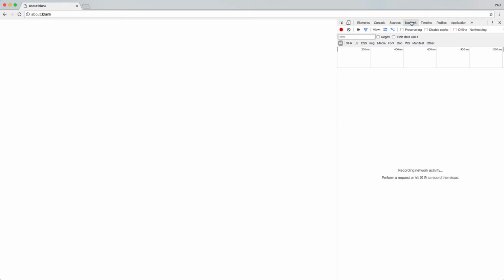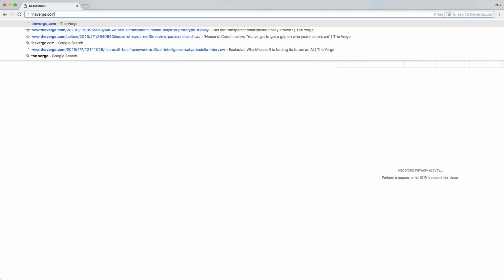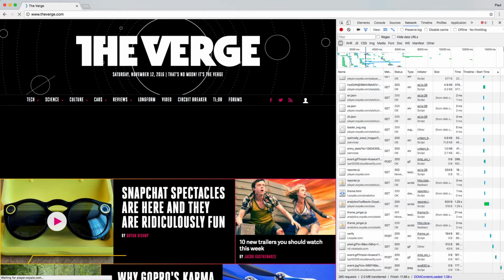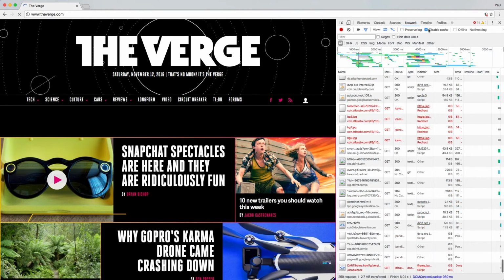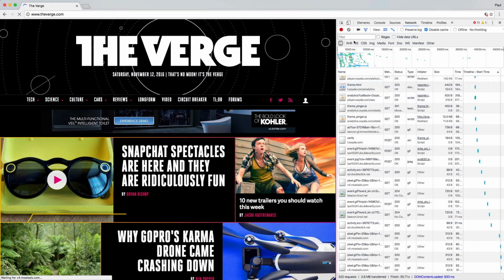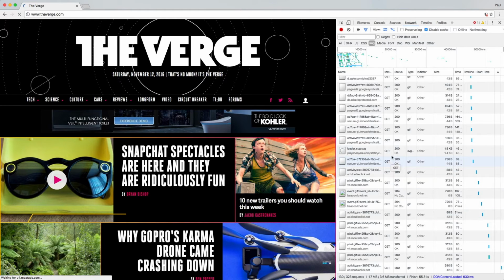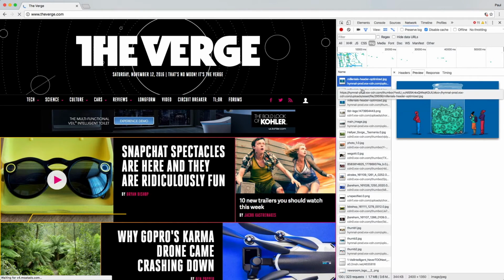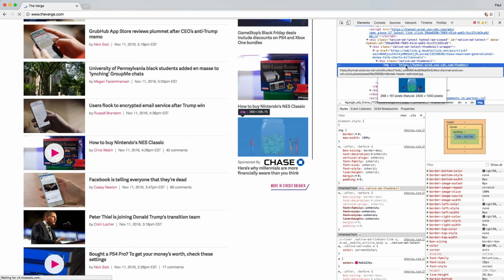Investigating Page Weight With the Chrome Developer Tools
A look at the Chrome Developer tools, and how they can be used to help learn about what your site is loading.

imgix is a powerful real-time image optimization, enhancement, and delivery service that enables businesses of all sizes to deliver rich visual content with high performance and easy setup.